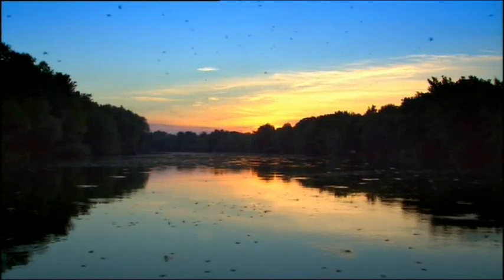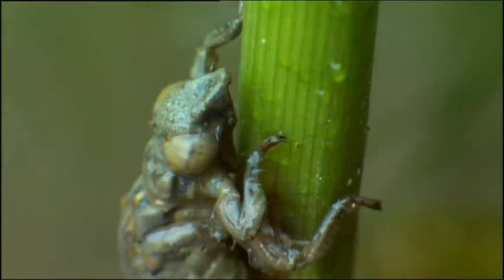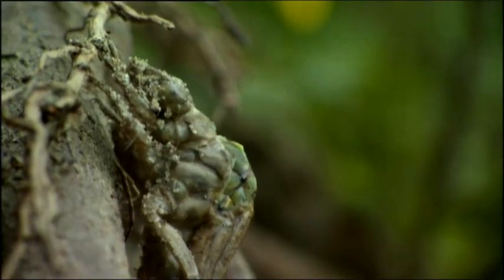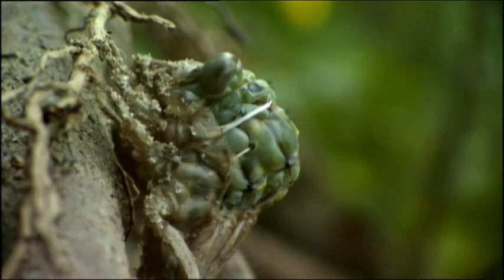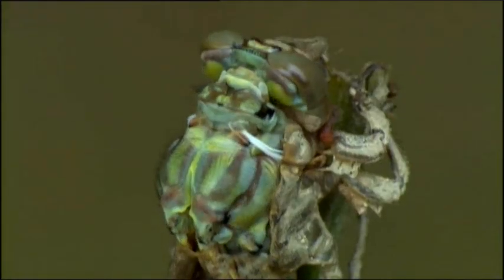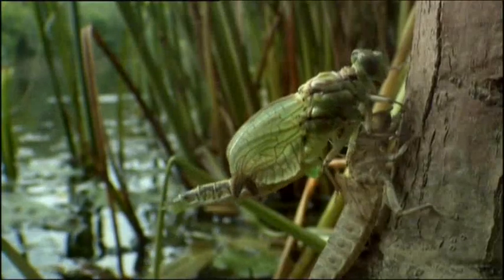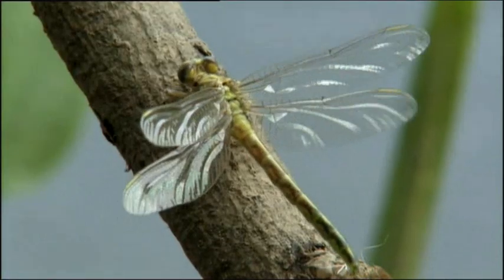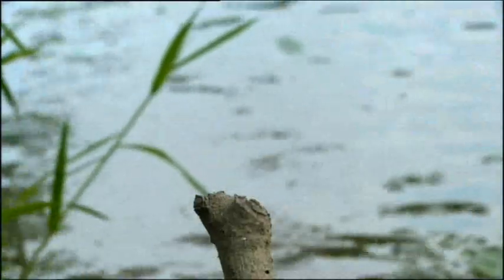dragonfly - life in the undergrowth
The superb metamorphosis of a dragonfly.